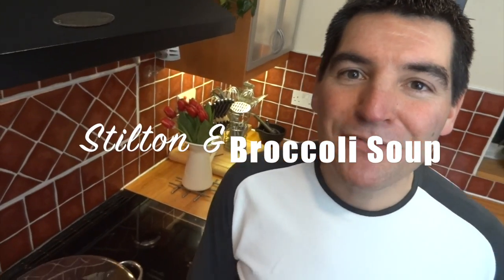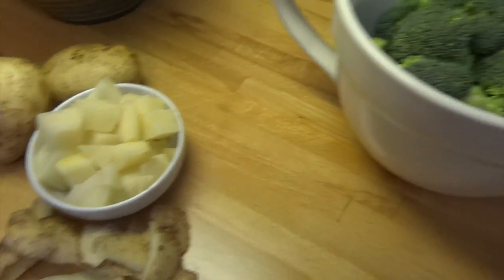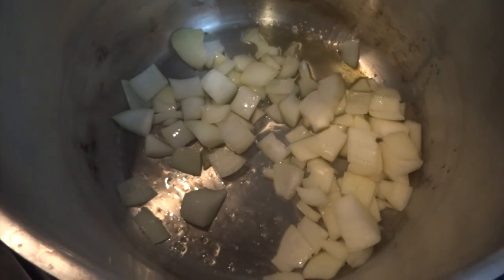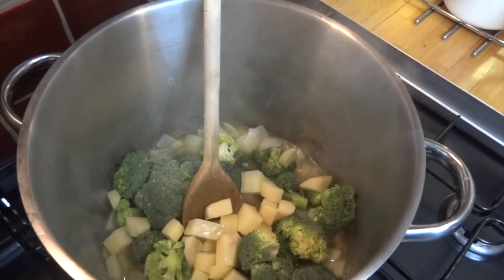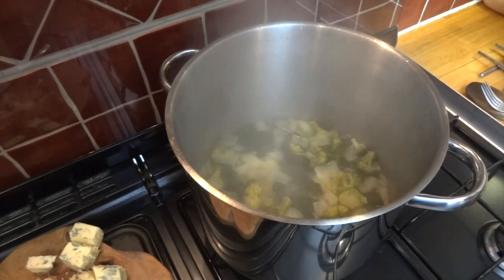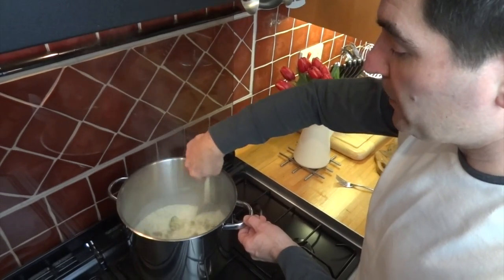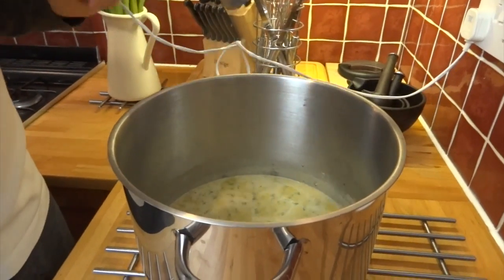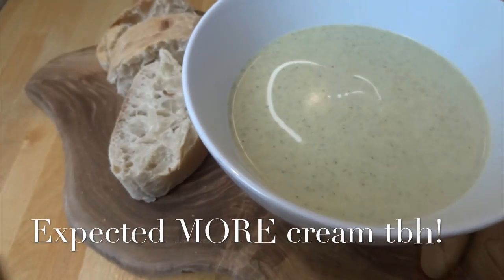Stilton & Broccoli Soup: Simple, tasty and very very filling!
Whoever thought of putting blue cheese with green veg! I salute you. This is a favourite starter at gatherings in my family. Hope you like it, and look out for Sydney in this film too.

If you need international conversions for my UK measurements download, for free, my Totally Sacha Conversion tables

Remember to use a deep pan, to prevent burning yourself when blending it!
Sacha : )